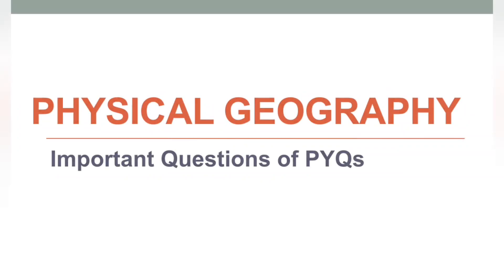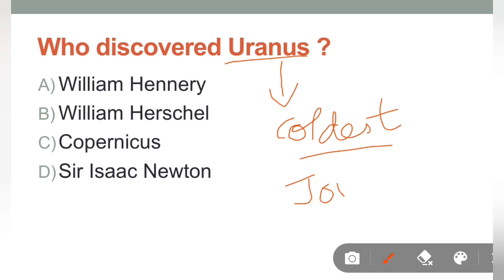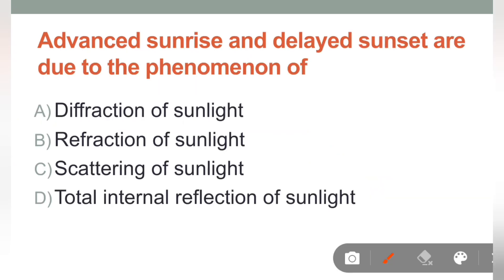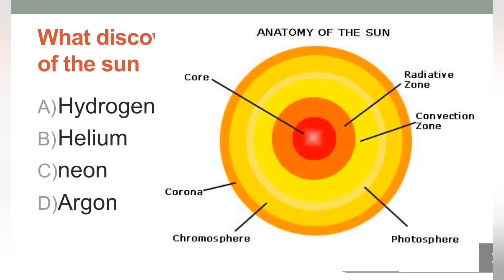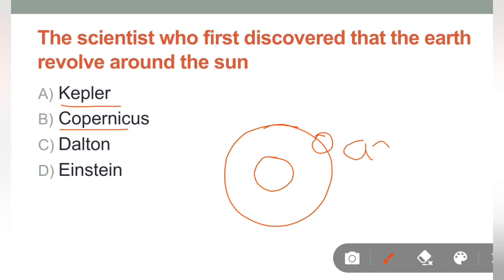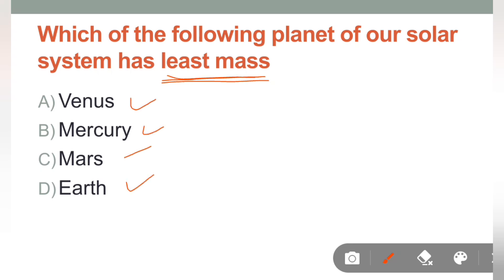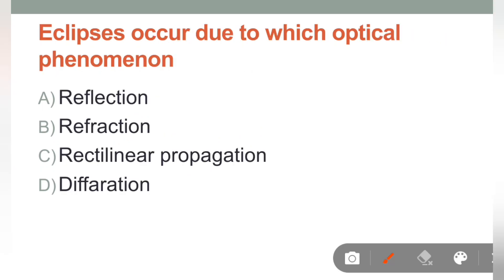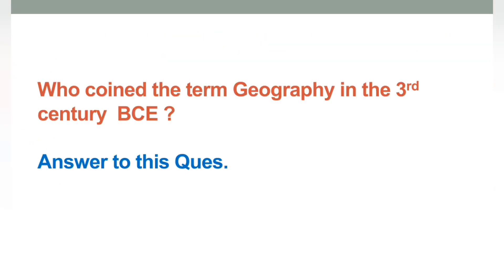Physical Gegraphy | Previous years questions